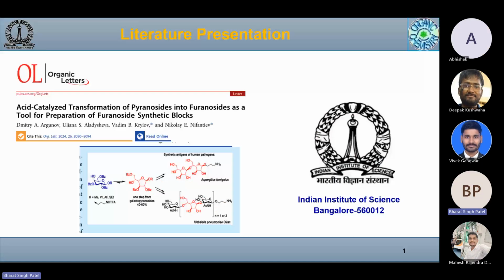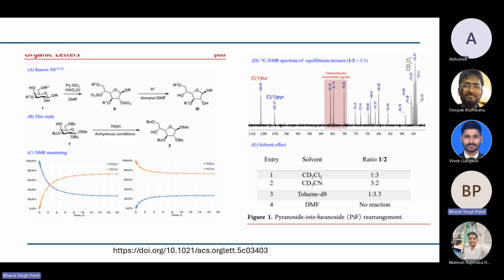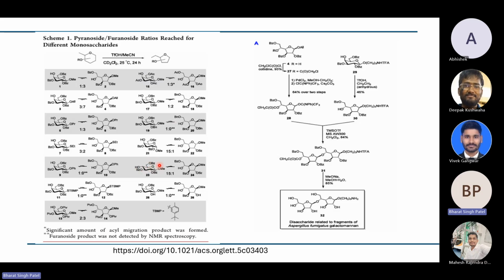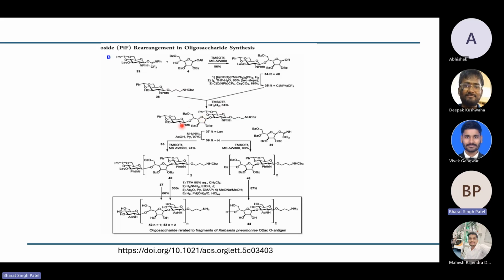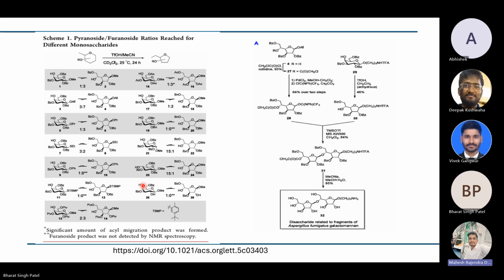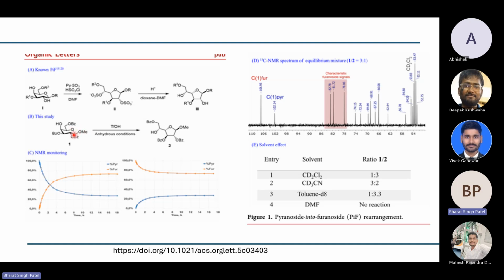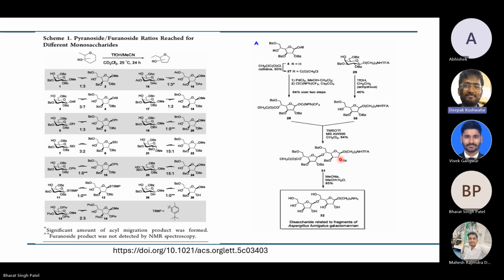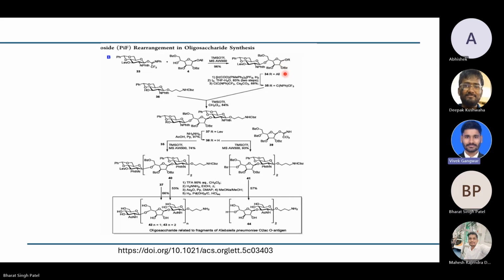Pyranoside-into-Furanoside Rearrangement of Galactose I Discussion by IISc students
Presenter : Bharat singh patel

Topic : Pyranoside-into-Furanoside Rearrangement of Galactose Units within a Preassembled Oligosaccharide Chain
Dmitry A. ArgunovVadim B. Krylov*Nikolay E. Nifantiev*